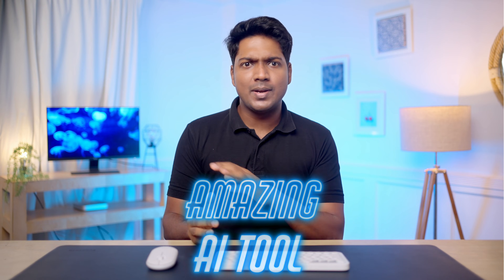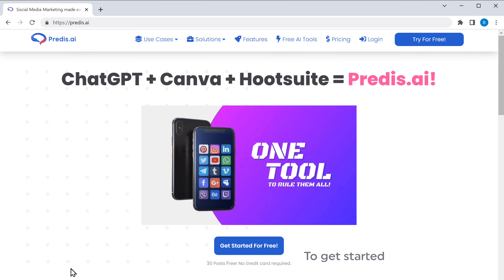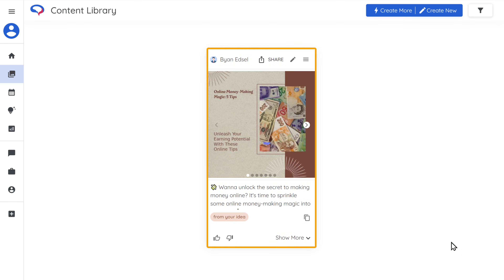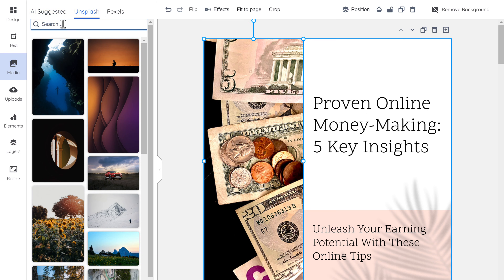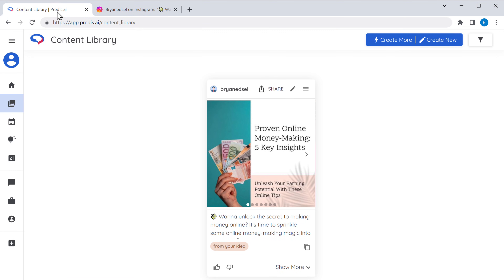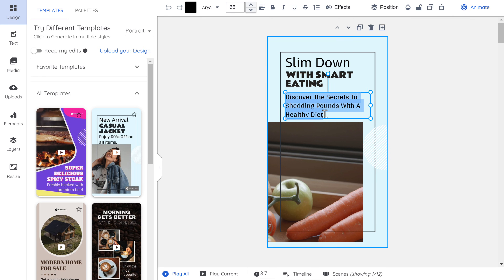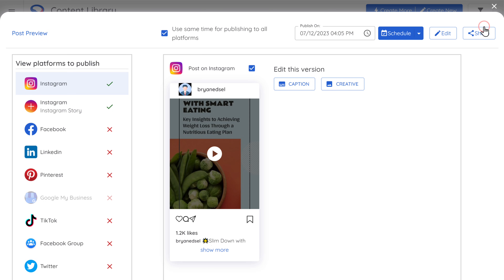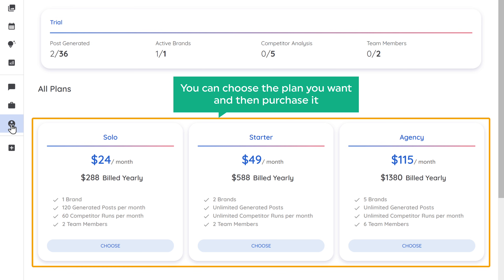How to Create Social Media Posts with AI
00:00 Intro

00:39 Create social media post

01:34 Edit the design of the post

01:48 Edit anything on the post

02:20 Publish the post

02:50 Create video post

03:29 Edit the video post

03:50 Change the audio of your video post

04:35 Download the post

Get ready for an exciting tutorial! In this video, we'll show you how to use AI to create awesome posts for social media that get lots of attention. You'll find out how to easily make posts for social media using AI. You can make a post, change its look, and fix anything if needed. After that, you can share it online. You can also create a post with a video, change how the video looks, and even change the sound. When you're finished, you can save your post on your device.

It doesn't matter if you're just starting or if you're really good at social media stuff – this video is made for everyone. So, come along and learn how to use AI to make your social media posts super cool! 🌟📱🎨🎬

🎁 𝗧𝗼𝗼𝗹𝘀 & 𝗗𝗶𝘀𝗰𝗼𝘂𝗻𝘁𝘀